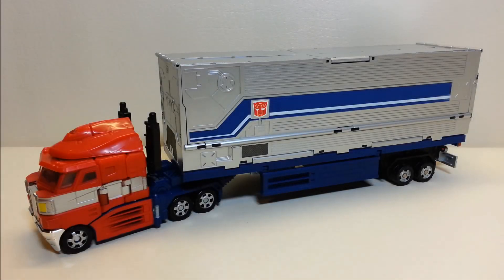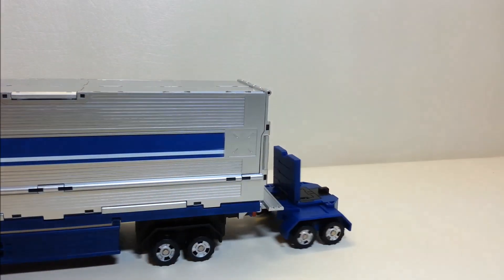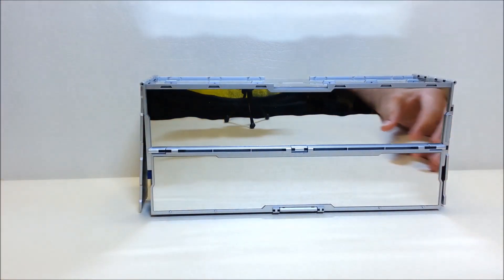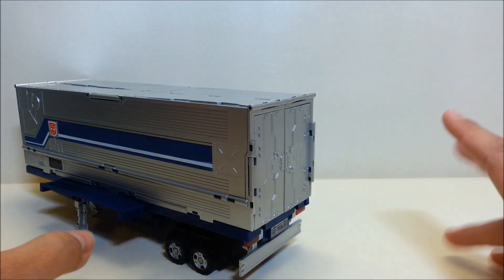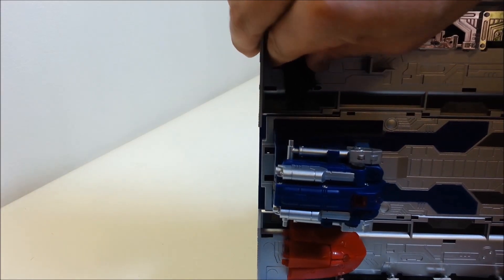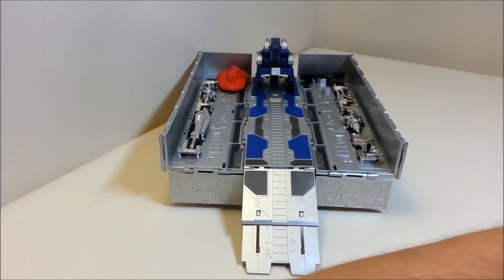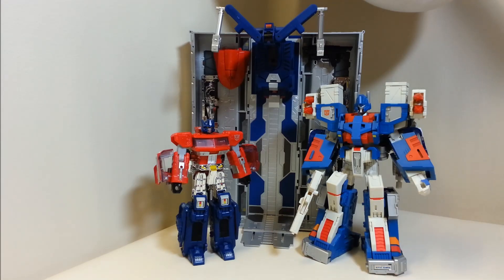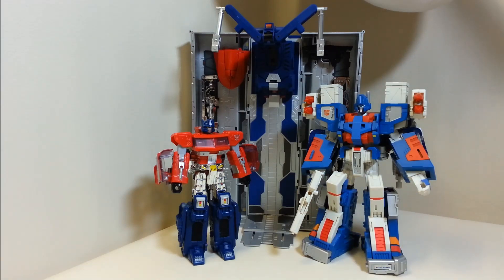FansProject TFX 02 G3 Trailer & Accesory Pack for Classics Optimus Prime! "That's Just Prime!" Ep 48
Hello and welcome to “That’s Just Prime!” Today we’re taking a look at FansProject TFX 02 G3 Trailer & Classics Accesory Pack for Classics Optimus Prime!